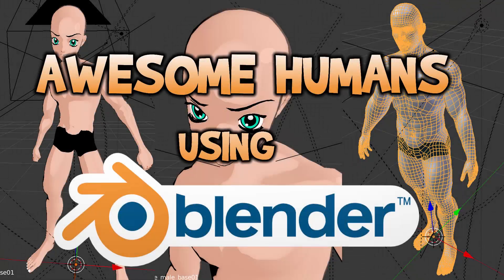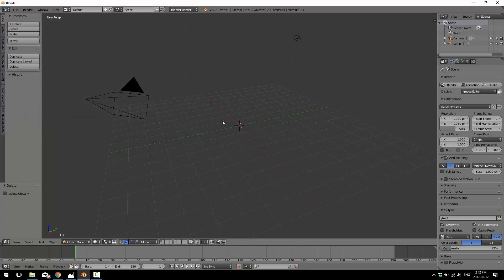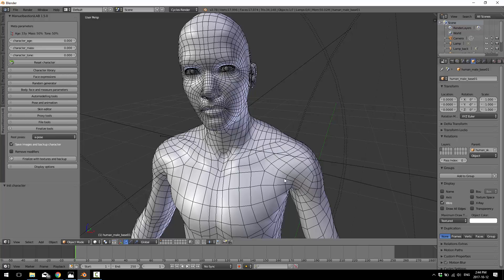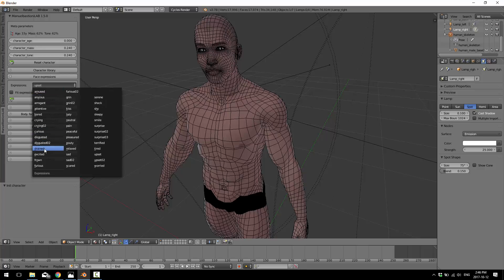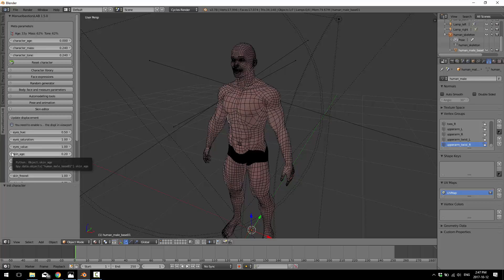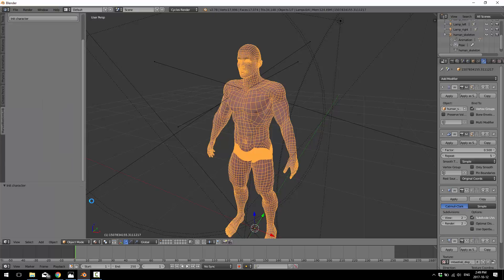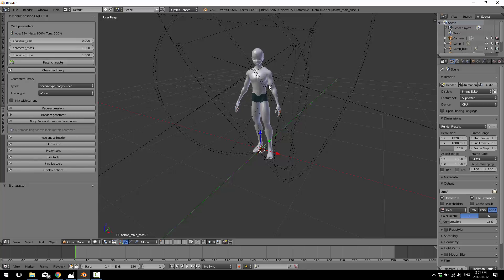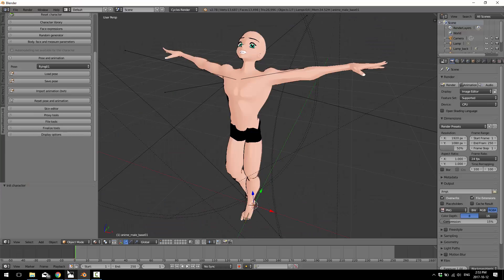Making Awesome Humans Using Blender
Blender Add-Ons never cease to amaze and the one we are looking at today, Manuel Bastioni Lab, is perhaps the most impressive of all.  From the creator of Make Human, this Blender Add-on enables you to make fully textured and rigged humans in seconds.  Not only that but you can do anime and fantasy styles as well.

If you are also interested I also covered MakeHuman last year, a stand alone free application that preforms very similarly.  That video is available at: